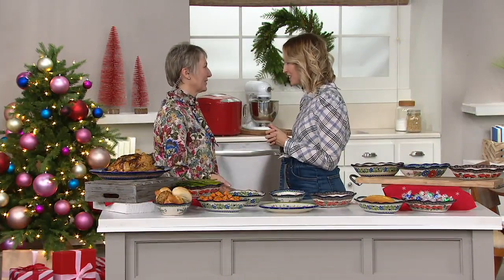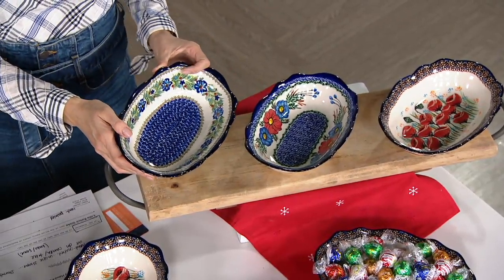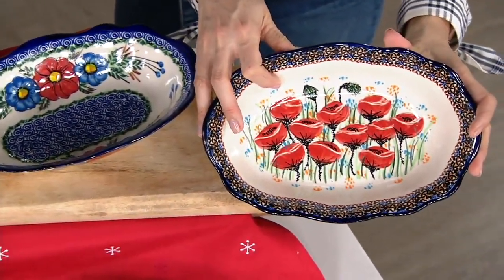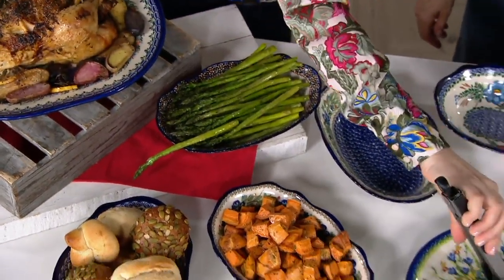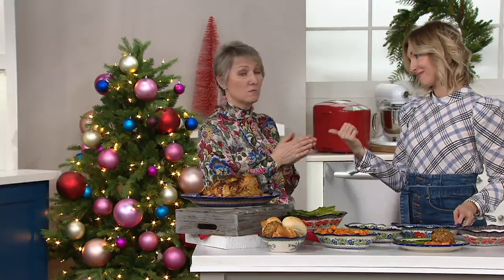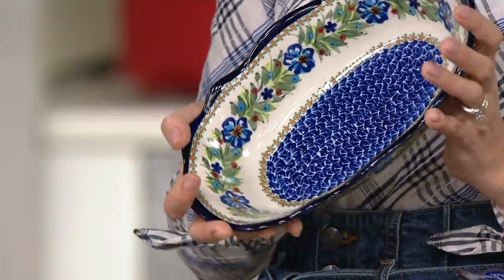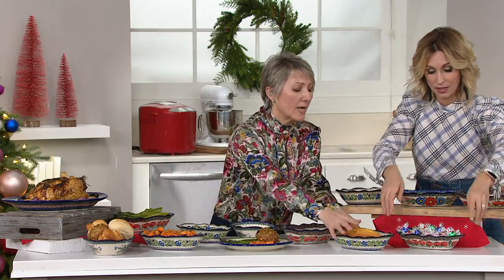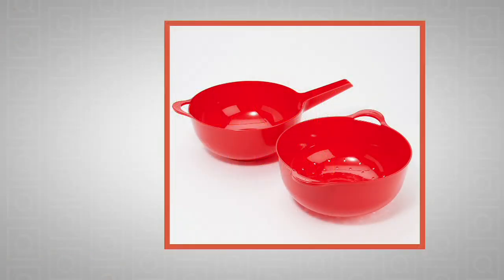Lidia's Polish Pottery Hand-Painted 10" x 7" Oval Bowl on QVC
Lidia's Polish Pottery Hand-Painted 10" x 7" Oval Bowl

Whether featured on the counter or used for serving at the table, this beautiful oval bowl stands out in form and function. From Lidia's Polish Pottery.